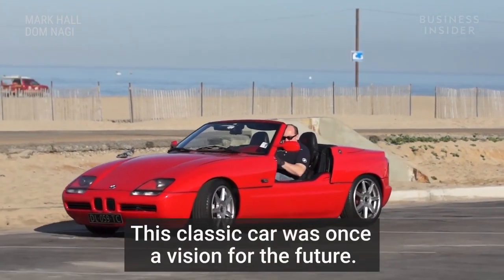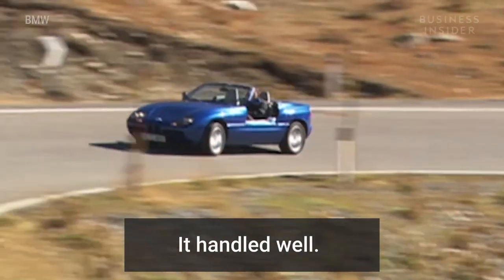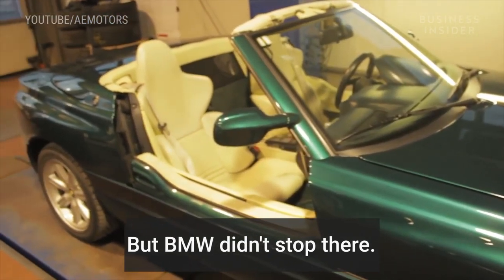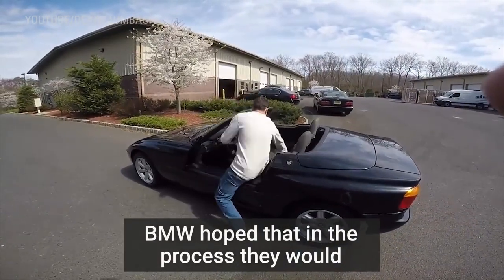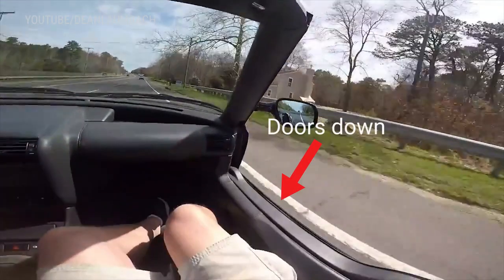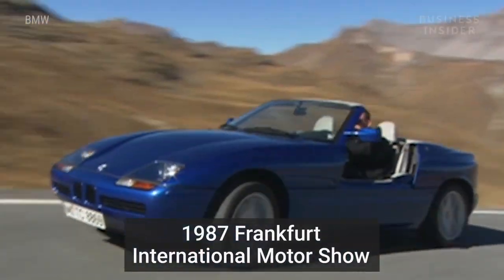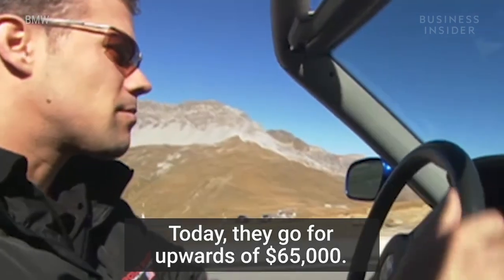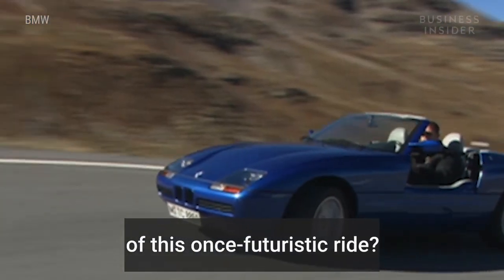Handmade BMW Car Was A Vision For The Future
Tech EDU tells you all you need to know about technology: technology car, super car, gadgets, how-to's, gaming, science, digital culture, and more.